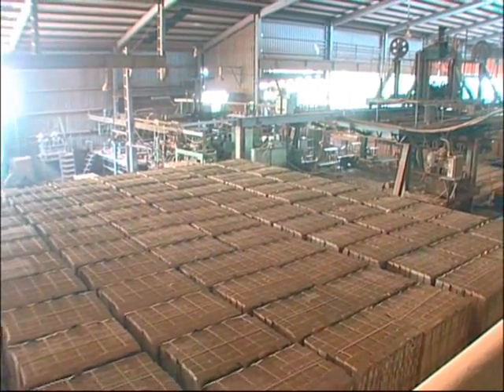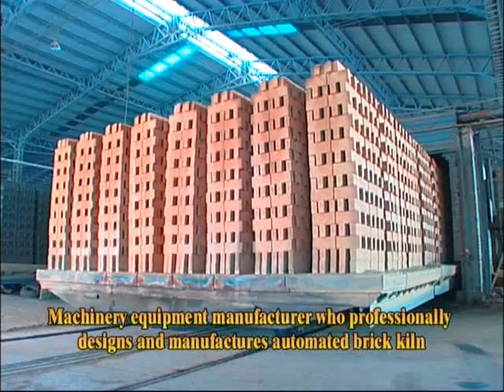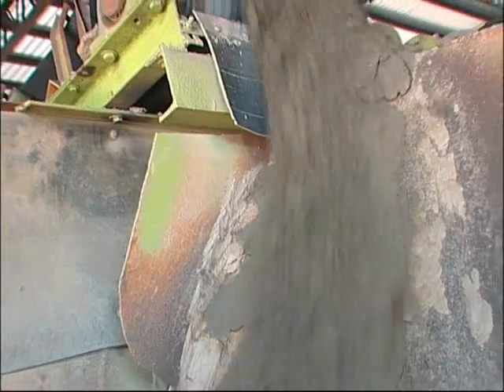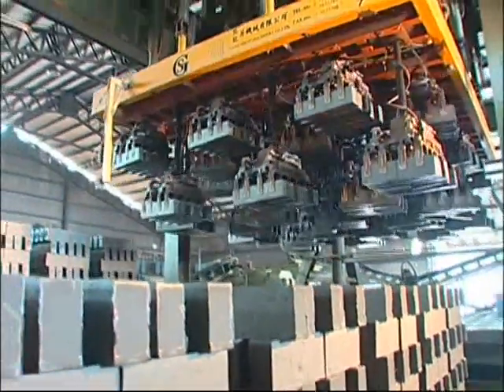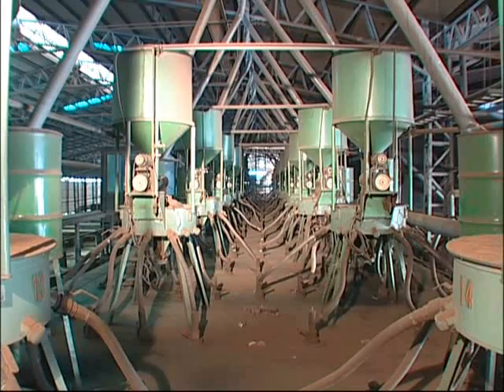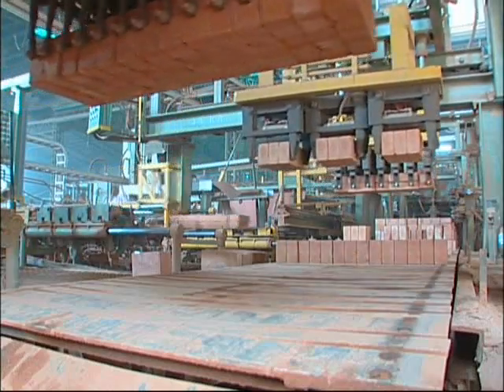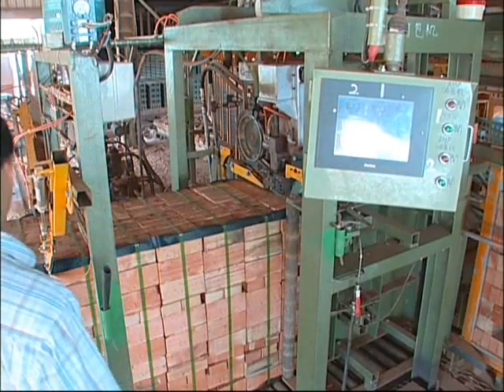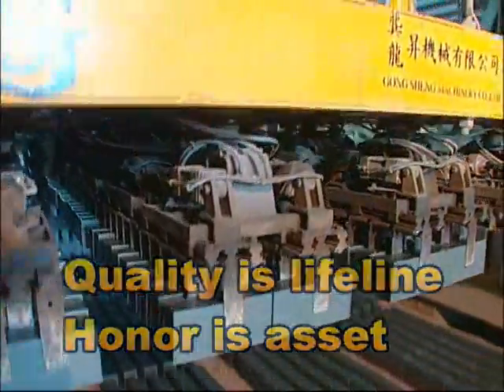Introductory film of kiln brick industrial machinery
If you have interst in the machinery in this film,
to get more detail about machinery and leave your information to us.